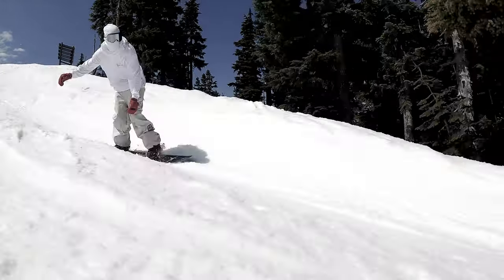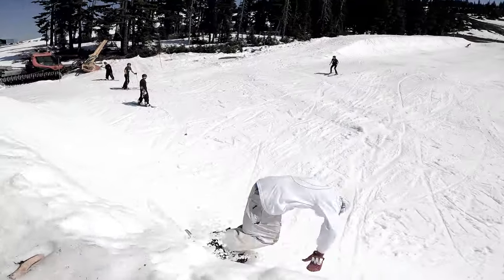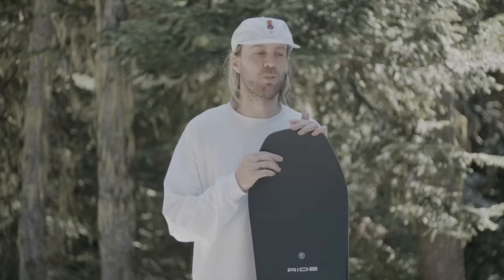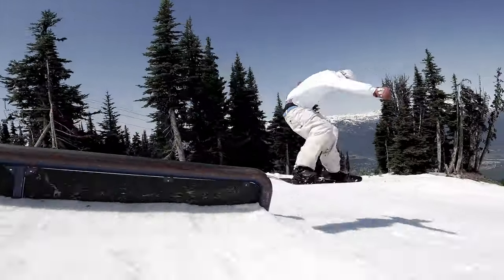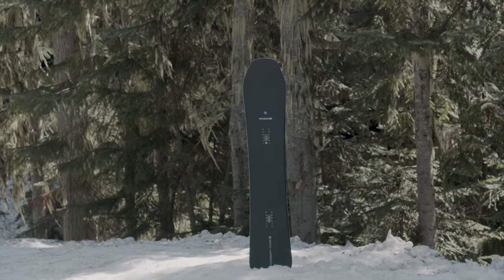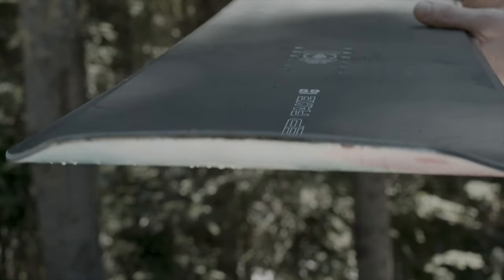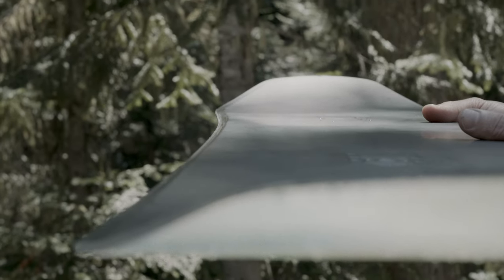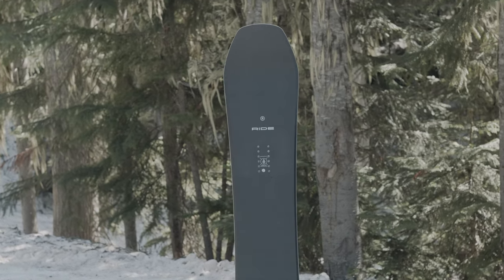Ride Deep Fake Snowboard Review 2024 | What's Good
"Honestly, I love how it looks, stoked on the shape, not your traditional round nose and tail, but something a little more blunt and a little more directional. The board's super poppy, but you can maneuver it. If you're charging and there's chop, this thing just powers through it so easily. And it holds a really good edge. It's very stable and it boosts confidence because whenever you air you know that the board is going to hold up as soon as you put it down. If you're looking for a board that's gonna boost your confidence and allow you to go fast, charge the mountain and hold an edge, this is the board for you."—Jon Martin